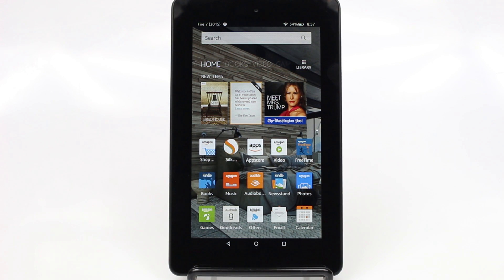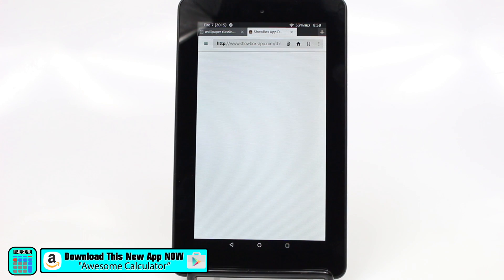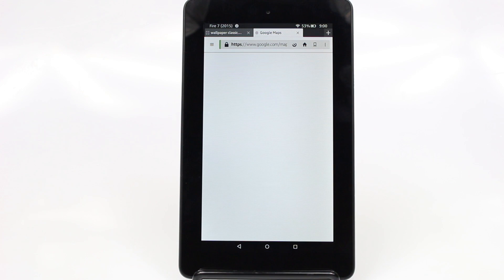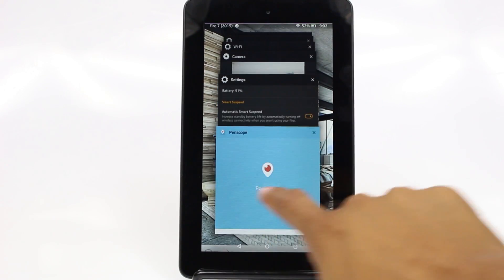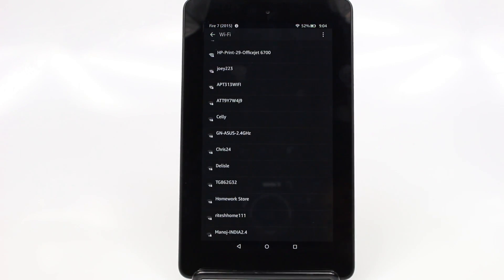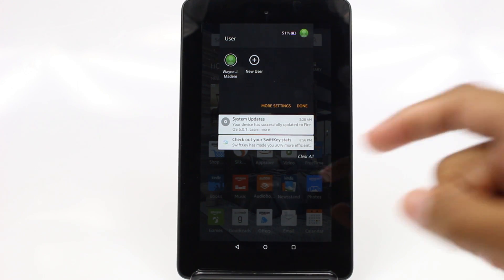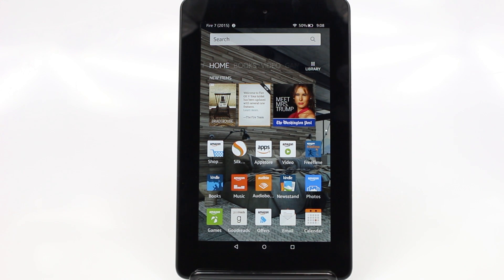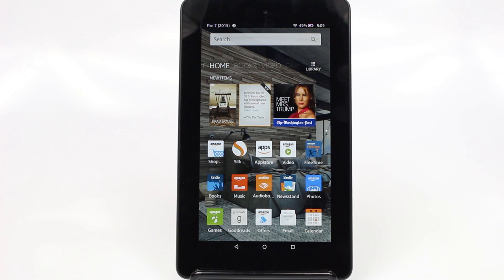How to Use NEW Amazon Fire 7 Tablet ($49.99) - Beginners Walkthrough​​​ | H2TechVideos​​​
How to Use NEW Amazon Fire 7 Tablet ($49.99) - Beginners Walkthrough